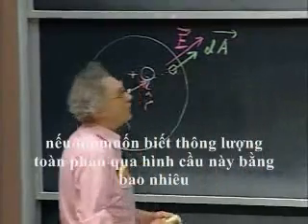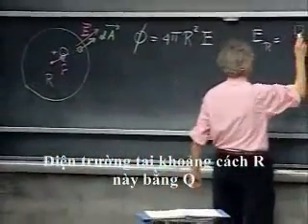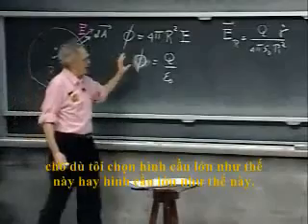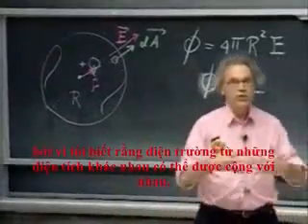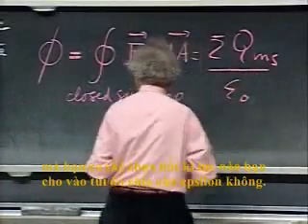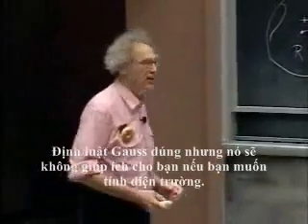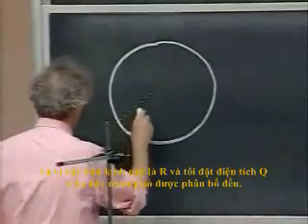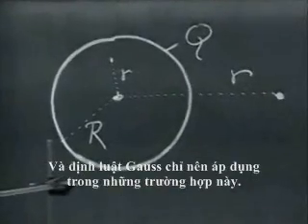Chương III_2: Điện thông, định luật Gauss, các ví dụ